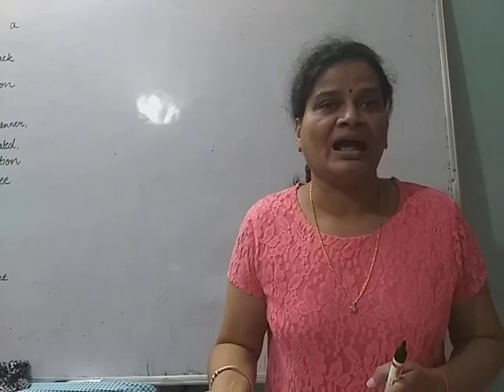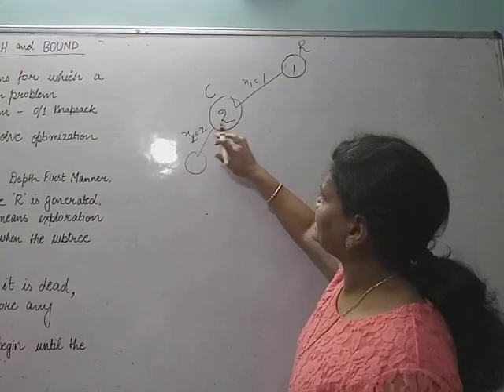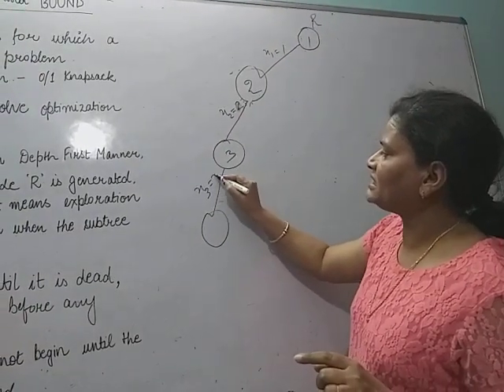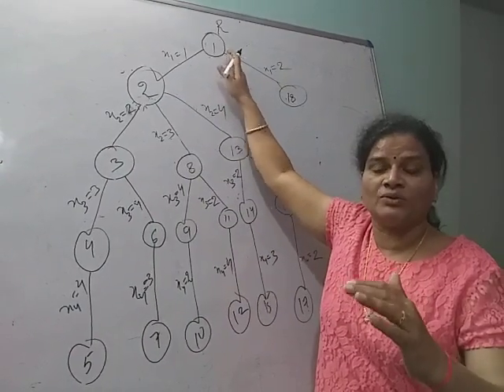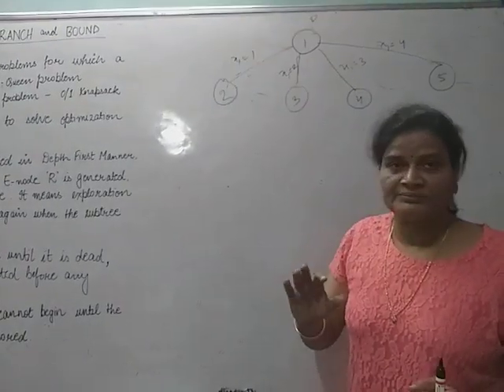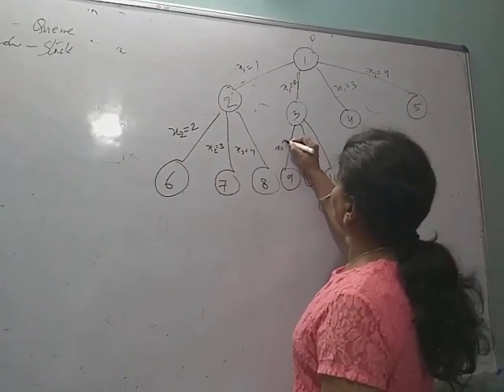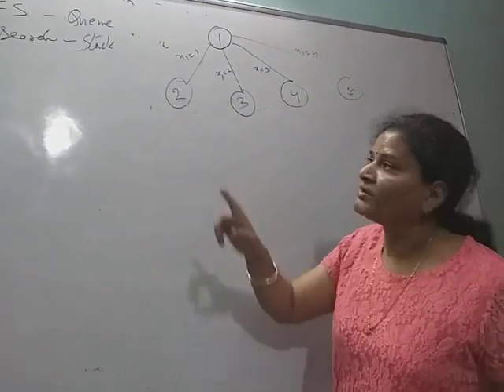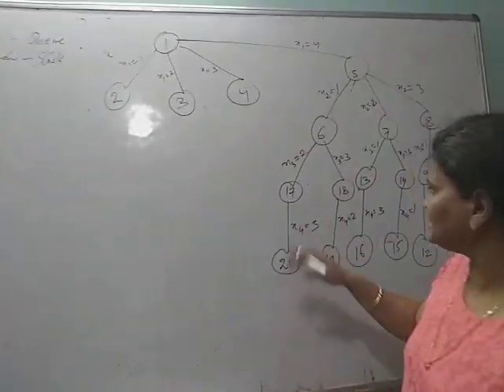Branch and Bound - Part 1